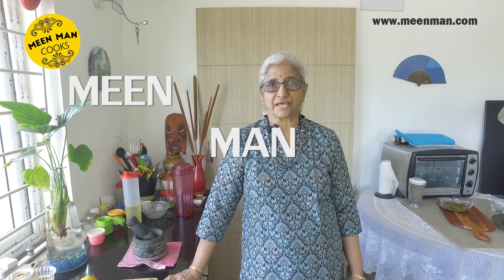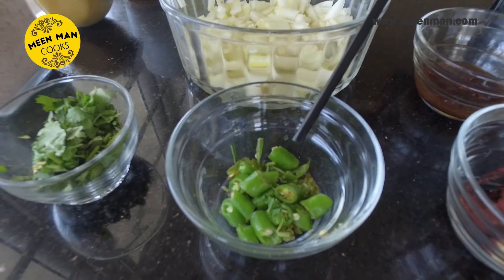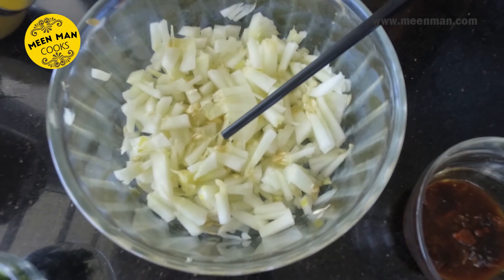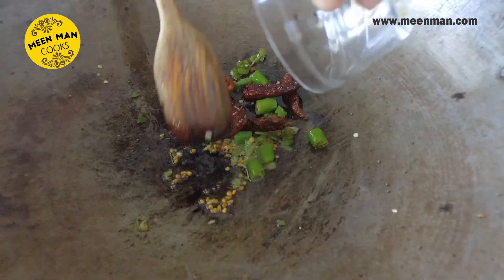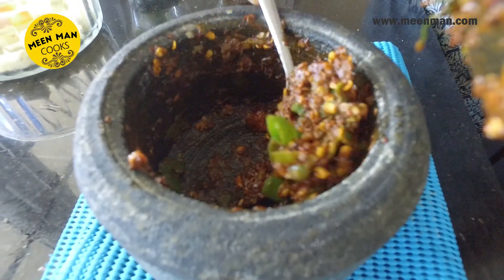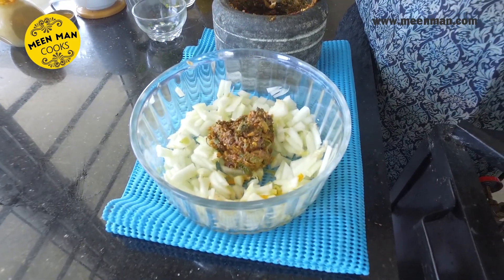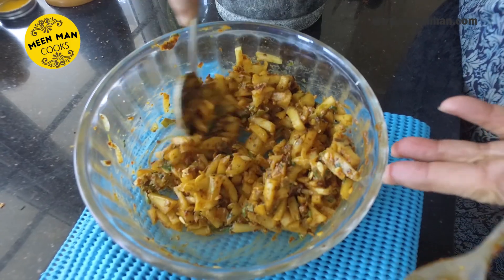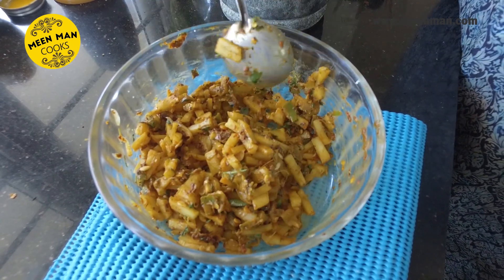Dosakai Pachadi By Meen Man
Dosakai Pachadi recipe for you to enjoy this fantastic and easy dish. This is typically suitable for Indian and international pallet. Welcoming more world citizens to try the simple Meen Man Recipes and Enjoy a fantastic meal.

Meen Man Cooks to Motivate Everyone to cook.